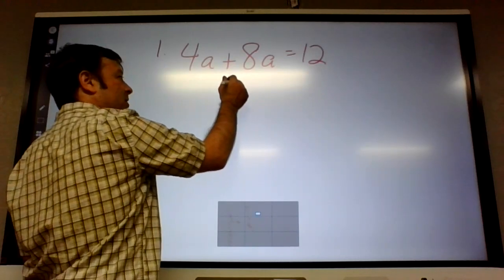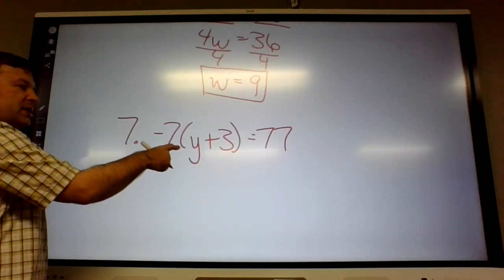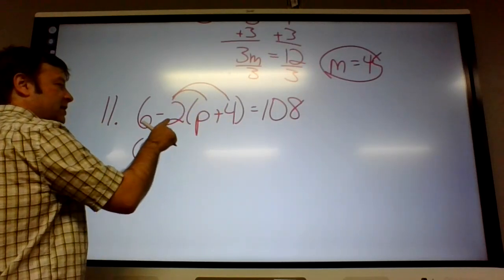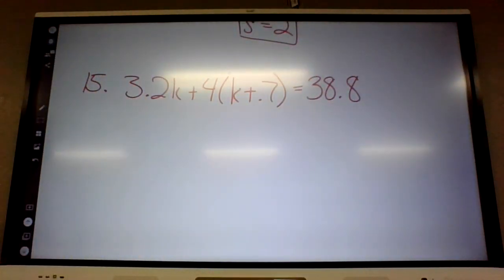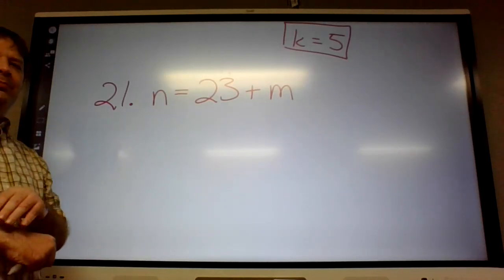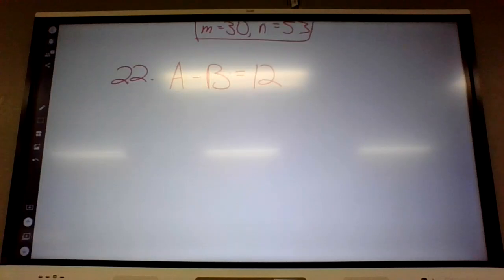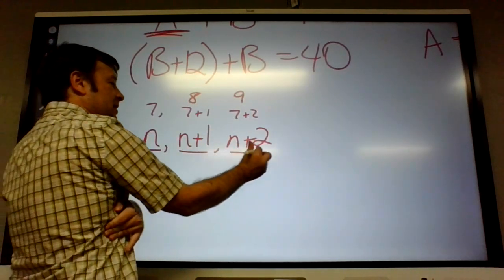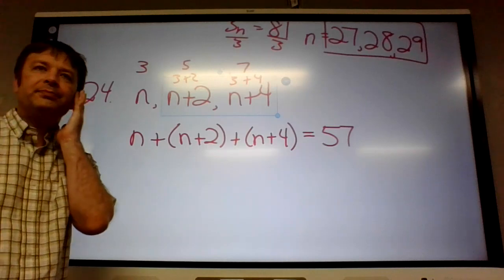Algebra 1 pg 77